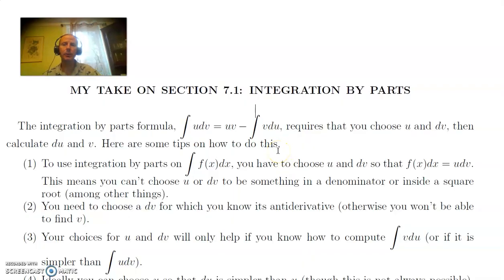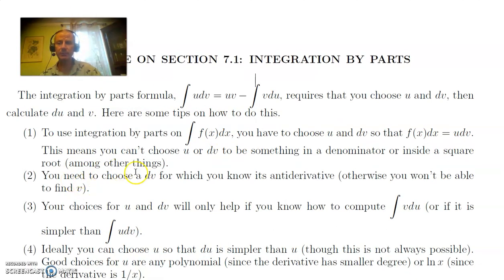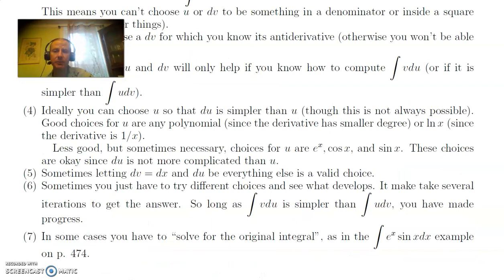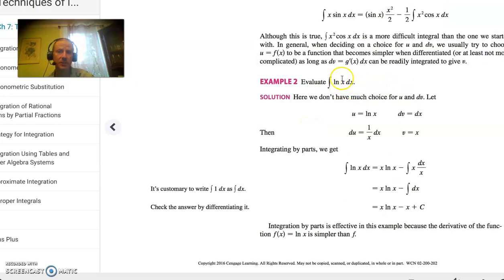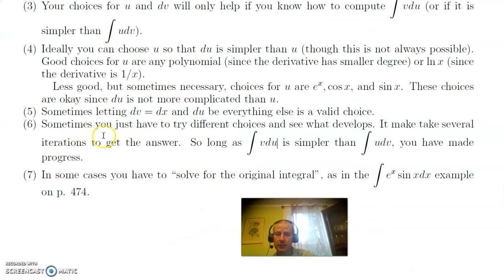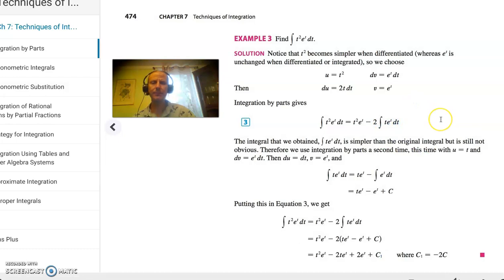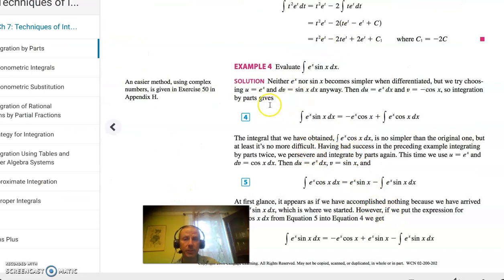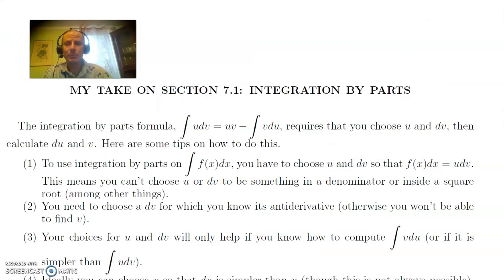My Take 7 1 Integration by Parts